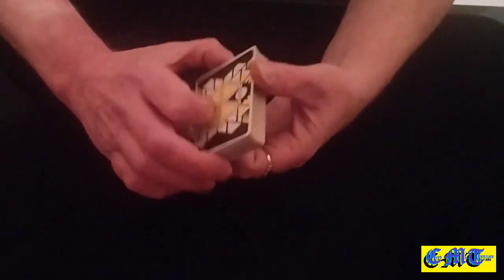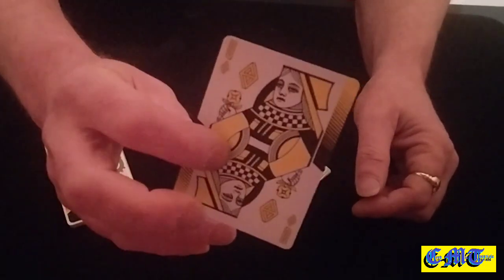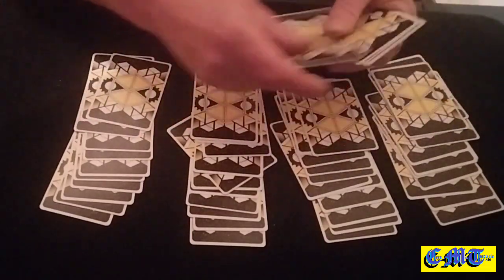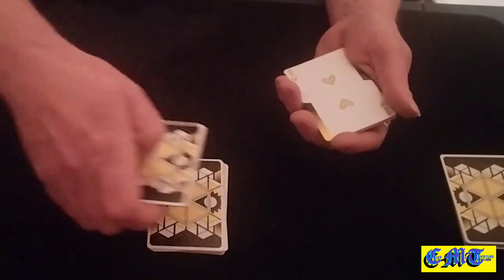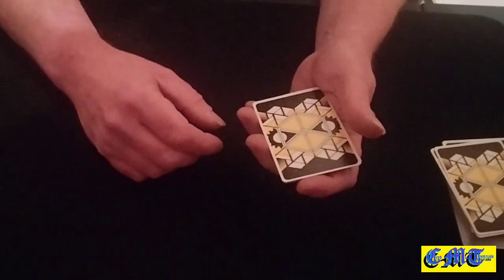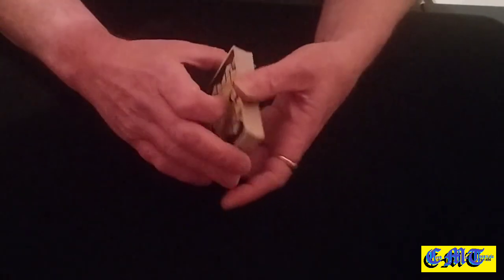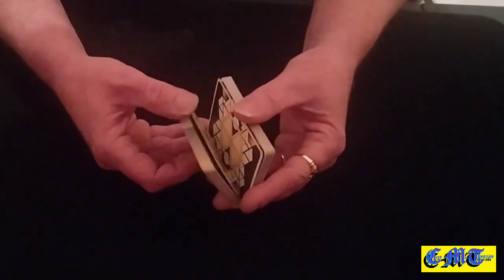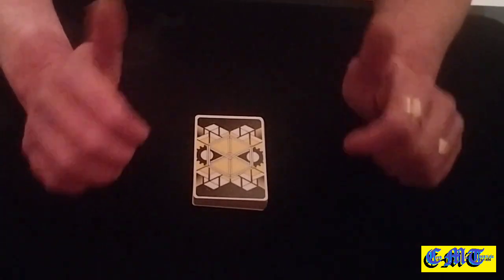Learn this fantastic self working card trick.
This is a great effect that is so easy to do and almost self working.

Go check out Conjuring Magics, and give him some support.